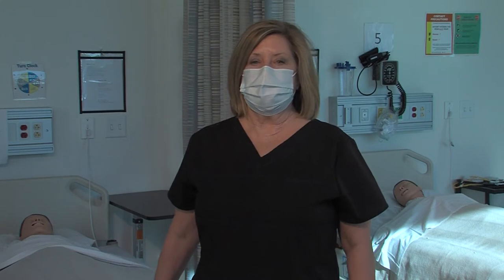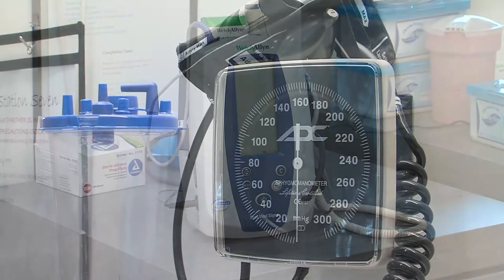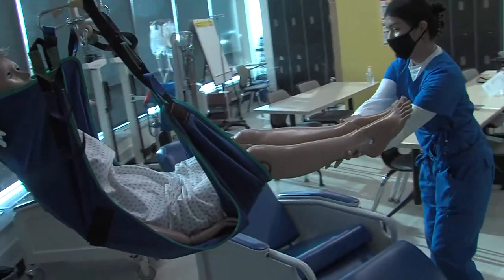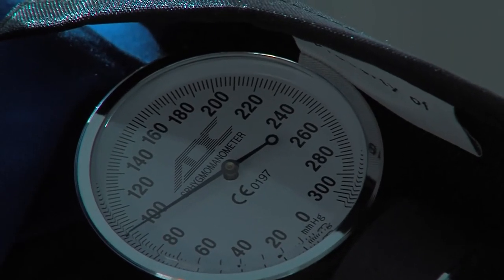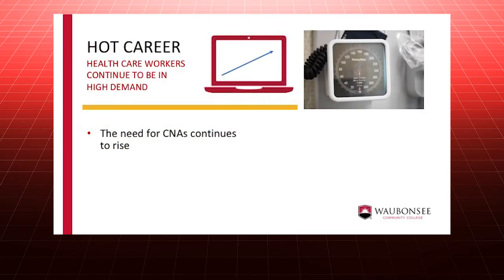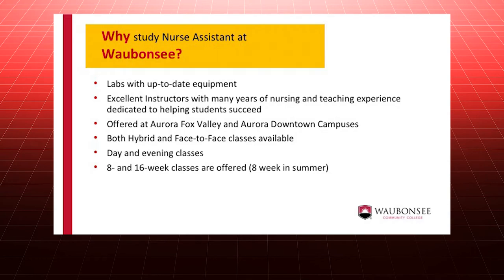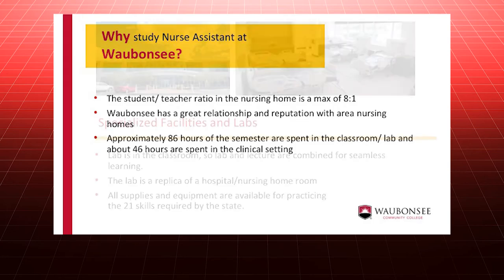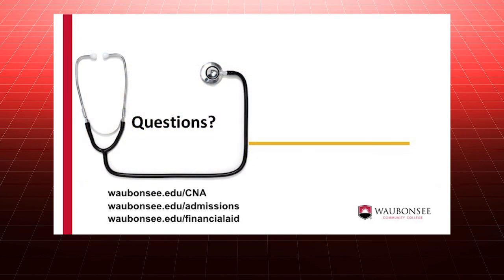Certified Nurse Assistant (CNA) | Waubonsee Community College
Certified Nurse Assistants (CNAs) are among the most valued and personal caregivers in health care, engaging actively and regularly with patients in a variety of medical and residential settings. Interested in starting your journey towards becoming a nurse? ℹ️ Get started